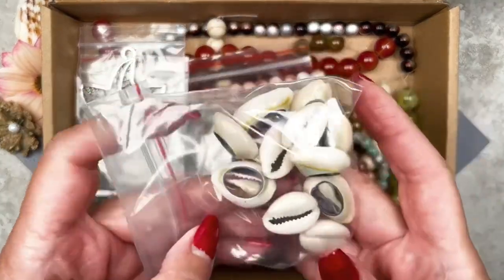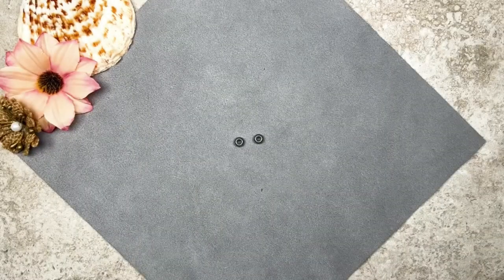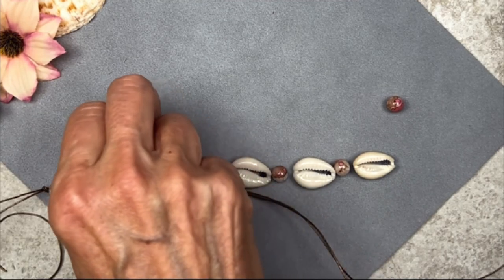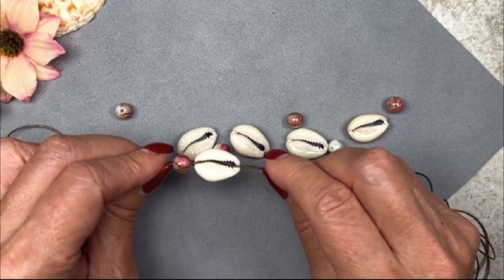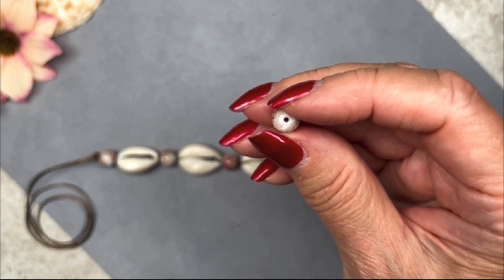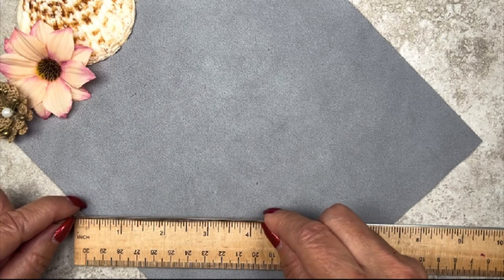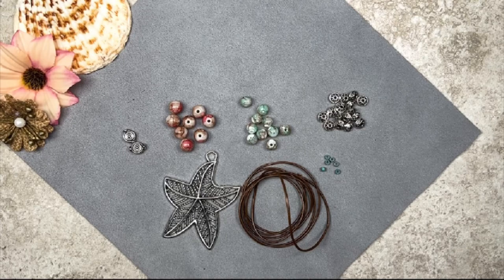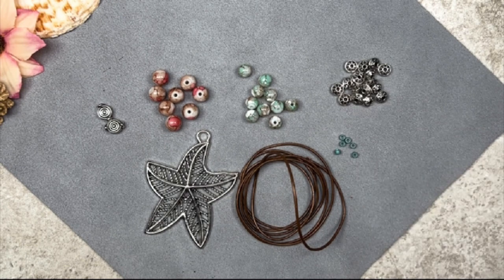Easy Beach Chic Necklaces | Jewelry Making Tutorial | Curated Bead Box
Let's make some fun necklaces for our next summer vacation!  I'll be using Cowrie shells, leather cord, and a Starfish pendant from the Curated Bead Box for the month of July.  The name of the box is "Seabed Secrets". This layered necklace set can be worn separately or together.  Let's have some fun!

If you’re interested in this bead subscription box, here’s a link to their

Luisa
Misty Moon Designs

Time Stamps:
Introduction -  00:52
Bead Selection - 03:12
Necklace #1
Arranging shells and beads - 06:00
Loading beads onto leather cord - 07:04
Knotting leather cord - 13:32
Creating cord end tips with wire - 14:22
Attaching clasp - 19:20
Finished necklace -  20:36
Necklace #2
Materials needed - 20:50
Attaching pendant to leather with barrel knot - 21:37
Loading beads onto leather cord - 23:50
Knotting off leather cord - 25:13
Attaching slider beads - 26:54
Applying glue to knots - 30:04
Finished necklace - 30:50
Modeling jewelry - 31:21
Conclusion - 32:06

Materials
Necklace #1
Cowrie shells - 22 x 16 mm
Marble Style Glass Beads - 8 mm - Red/Brown
Leather Cord - .5 mm thickness - Metallic Brown (Kansa)
Craft Wire - 22 gauge - Silver color
Jump rings - 6 mm - Silver tone
Lobster claw clasp - Silver tone
Necklace #2
Starfish Pendant - 60 x 46 mm - Silver color
Marble Style Glass Beads - 6 mm - Jungle
Leather Cord - 1 mm thickness - Metallic Brown (Kansa)
Silicone slider beads - 6 mm - silver color

Tools I used:
Beadalon Round Nose Pliers
Xuron Tweezer Nose Pliers
Xuron Four in One Crimping Pliers

Also, the specialty bead box I feature in the video was sent to me for review and for use as part of a cooperation agreement with Curated Bead Box.